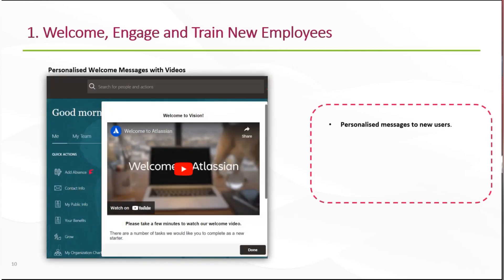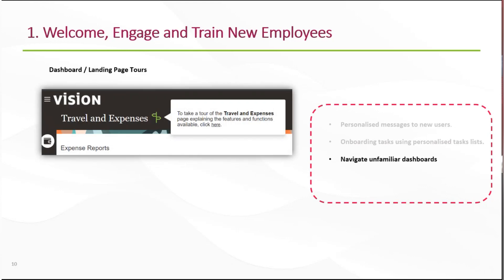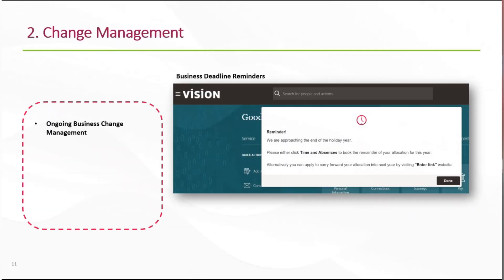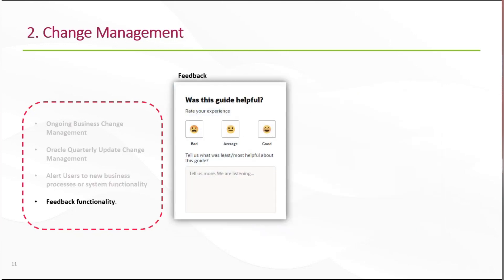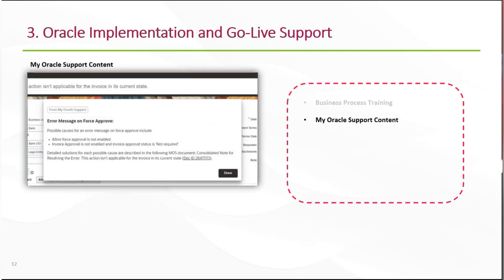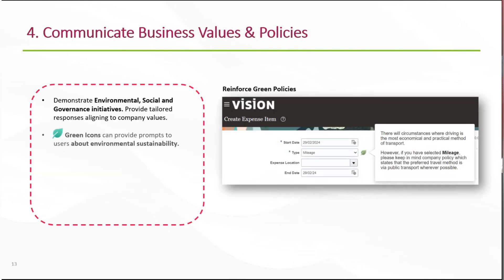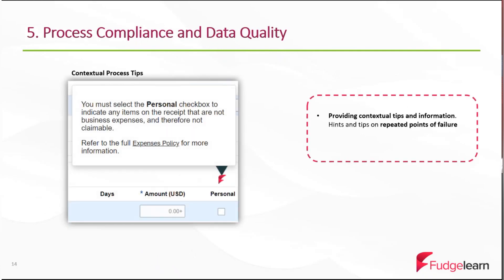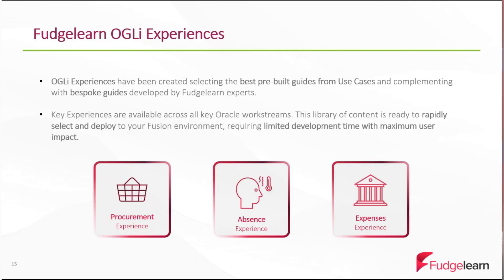Oracle Guided Learning Included (OGLi) - Use Cases & FL Experience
We demonstrate the 5 most common and compelling Use Cases that we have discovered through what our customers use Oracle Guided Learning (OGL) for. Discover new ways to support your Oracle Fusion users - making their day-to-day way of working more efficient and productive.

GET STARTED WITH OUR INCOMPARABLE OGLI PACKAGE!
We understand time, cost and resources are important factors to consider when deciding to implement OGL/OGLi. This is why we remove this worry for you! This package has been curated with you in mind -  our experts are ready at hand to provision, deploy, implement, design, update and test your OGLi so you can reap the benefits at a fraction of the cost!